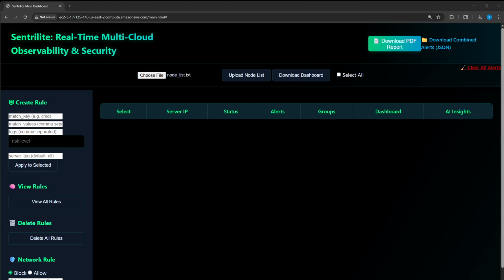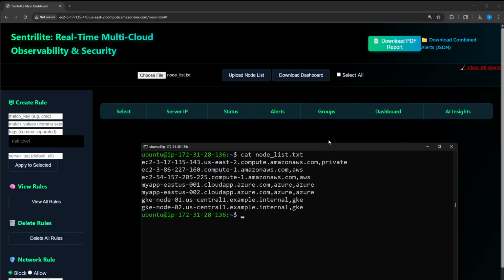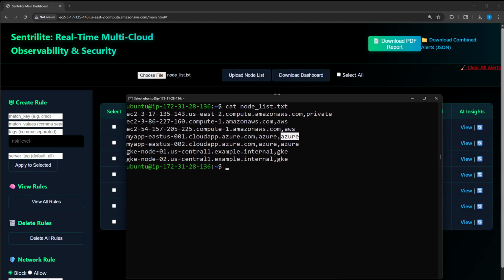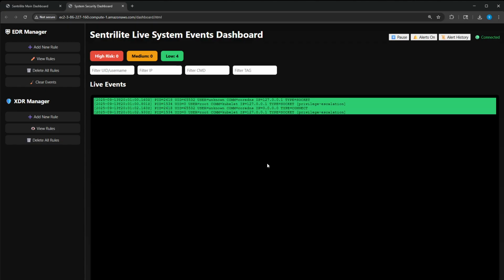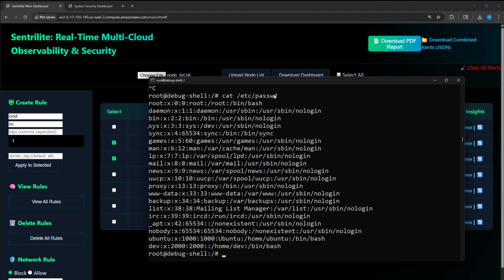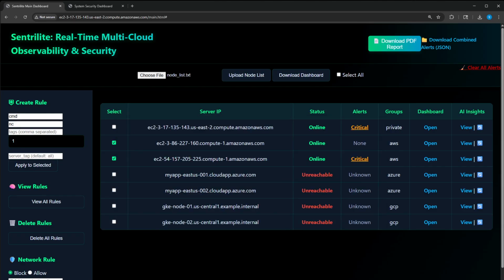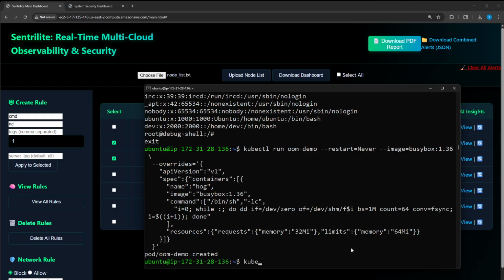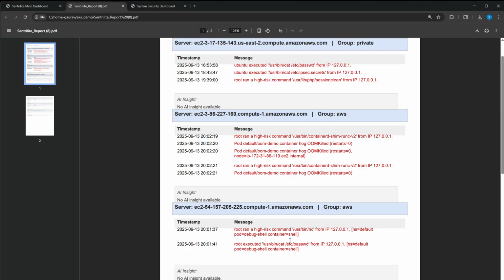Sentrilite: Hybrid-Cloud Observability & Security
Sentrilite is a lightweight, eBPF-powered, observability, telemetry & security agent for multi-cloud/on-prem infrastructures. It traces processes, files, and network activity right at the kernel level, enriches with pod/container metadata, and streams live events to a web UI with rule-based risk scoring and alerts. Works across AWS, GCP, Azure, on-prem, and hybrid environments, with optional LLM insights for concise, actionable summaries.

Key Features:
-  Single dashboard for the entire Multi-cloud/On-prem infra and report generation.
- Single command seamless installation for existing multi-cloud/On-Prem infra as a DaemonSet install.
 Simply do: kubectl apply -f sentrilite.yaml
- Sync data/files across multi-cloud environments.
- Get pod, container, and process-level context (exec/file/network), along with standard Kubernetes alerts (like OOMKilled etc).
- Rule-based alerts, risk scoring, and PDF reports.
- LLM insights for critical alerts along with remediation steps